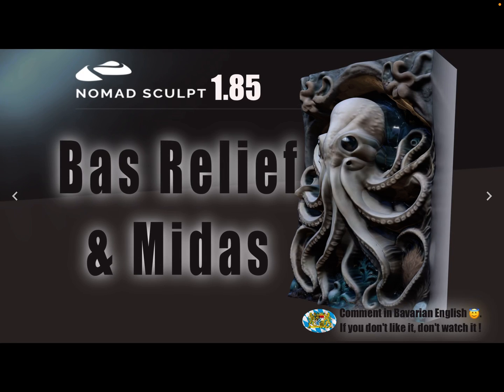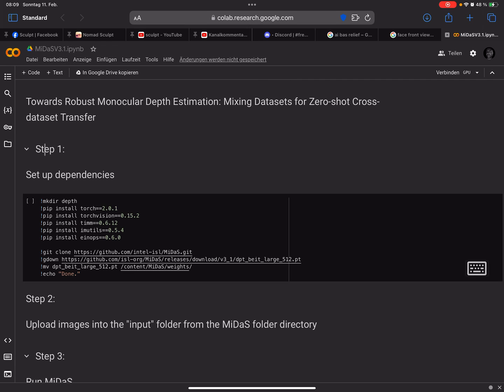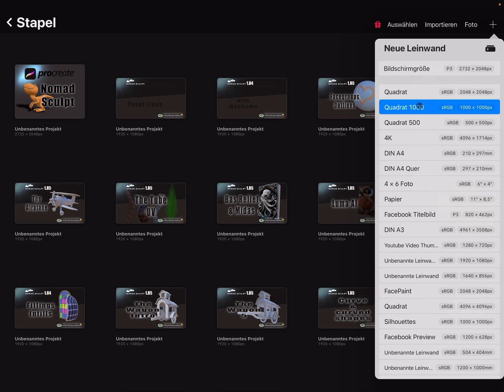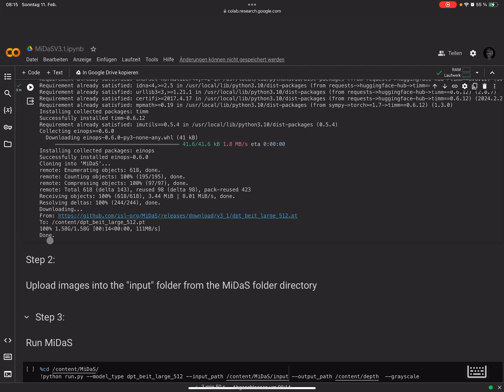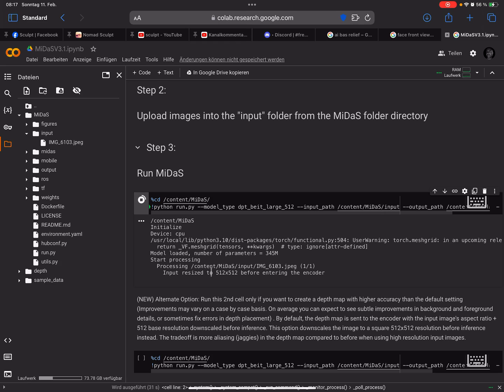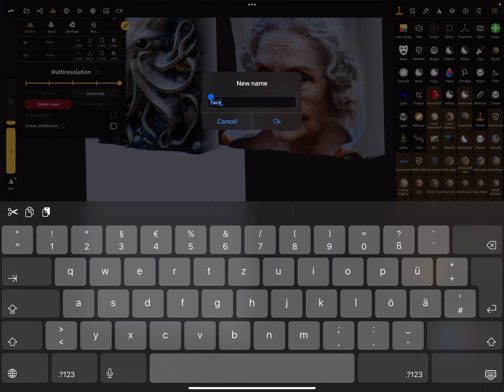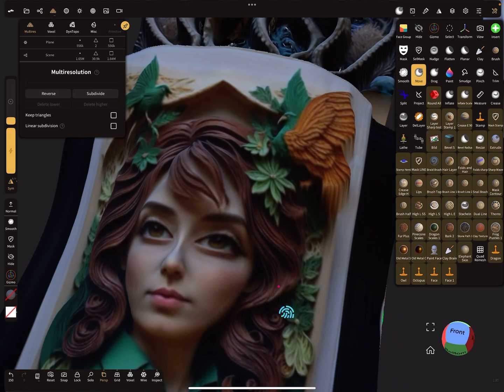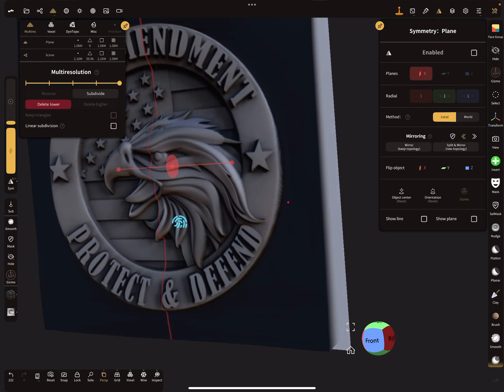Nomad Sculpt & Midas for depth maps - Bas reliefs - Hight Map - Alpha - Tutorial (V1.85 - 11.2.2024)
How to use MIDAS to create depth / hight maps and use it with nomad sculpt tools.